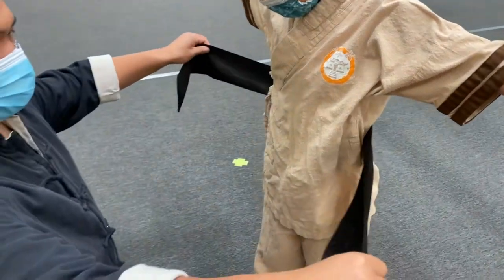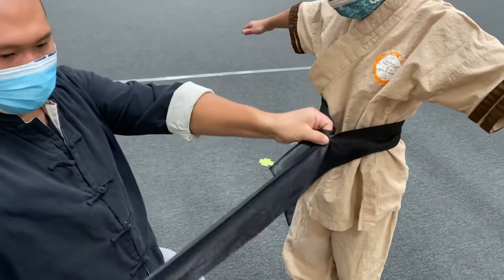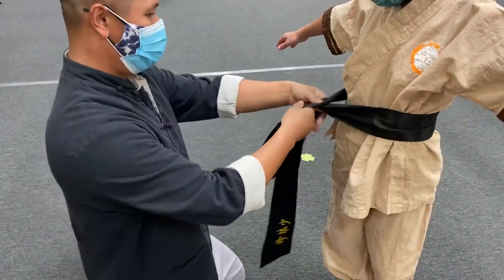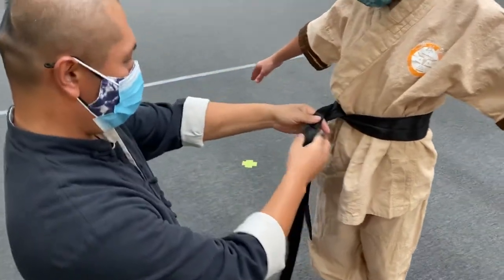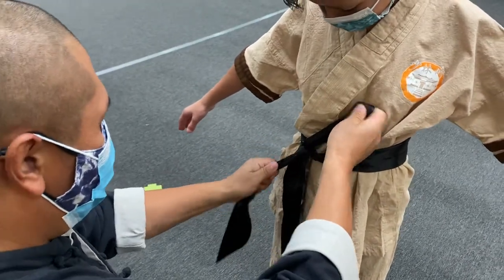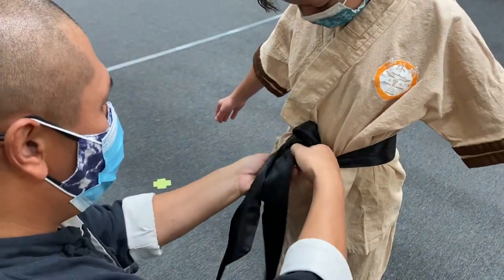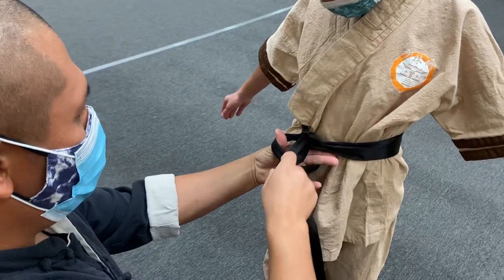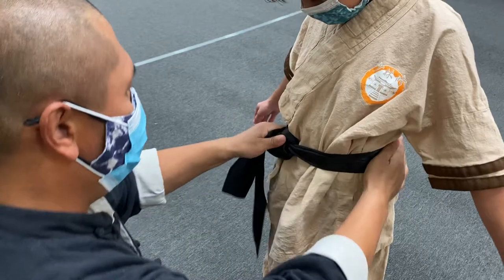How to Tie a KungFu Belt